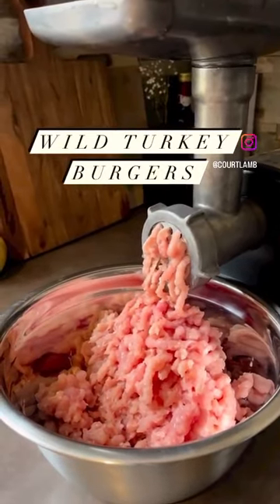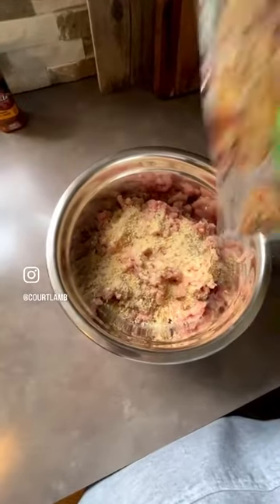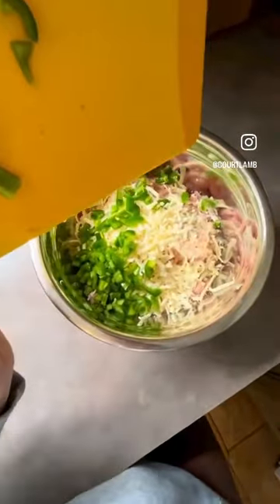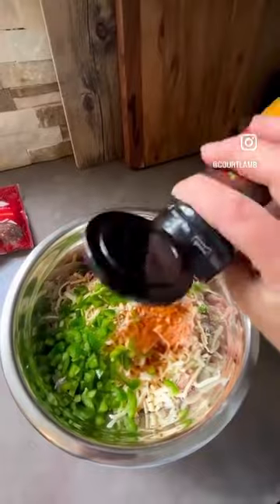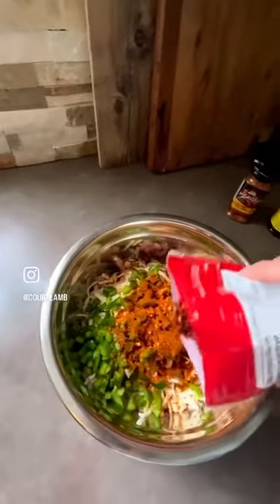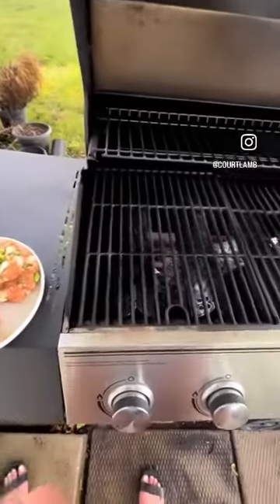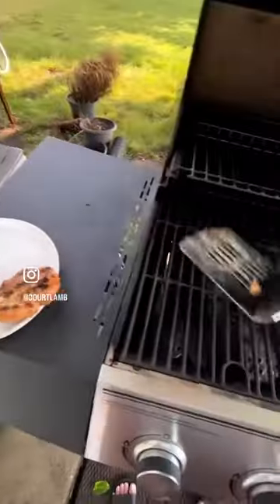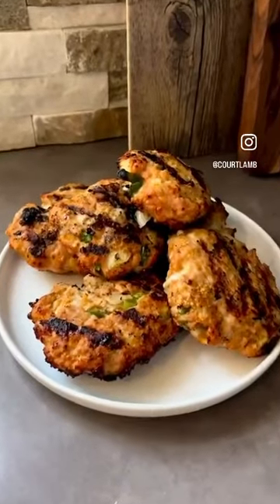Wild Turkey Burgers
Courtney makes and cooks homemade wild Turkey burgers